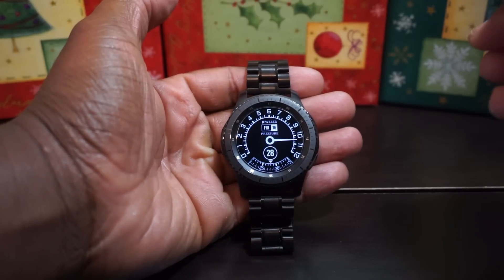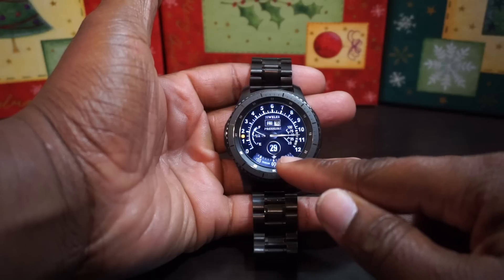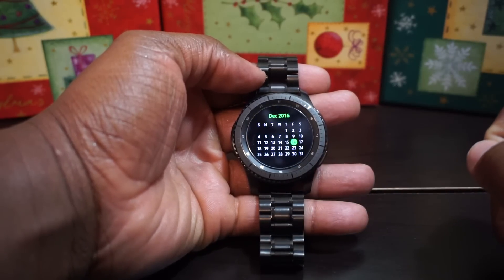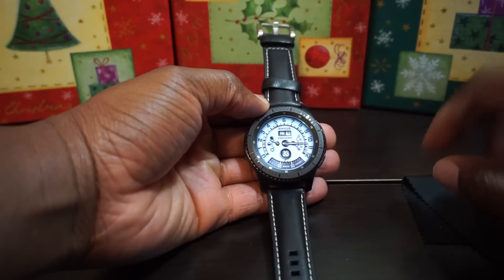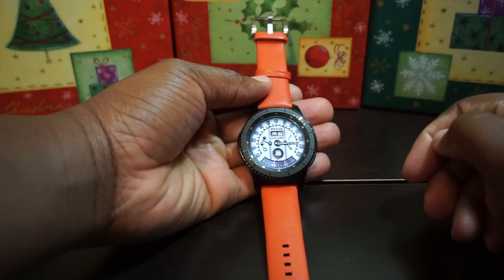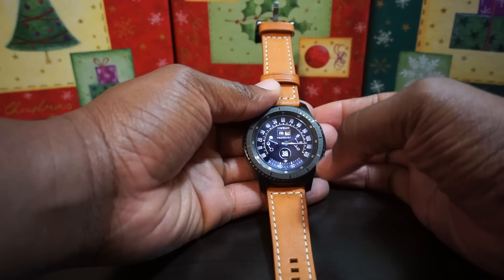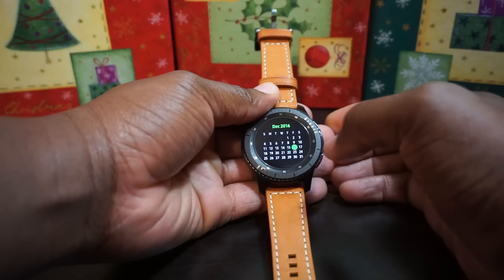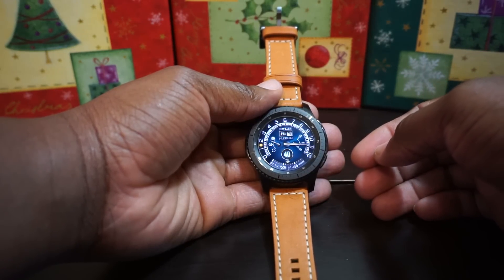Samsung Gear S3: Strap Studio Bands w/Jeweler Pressure Watch Faces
Strap Studio Napa Orange Band: